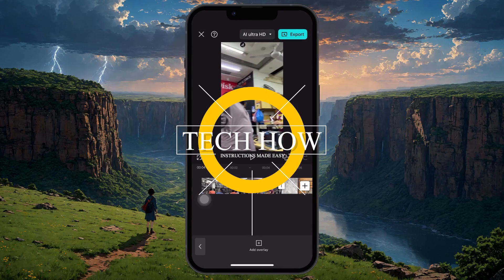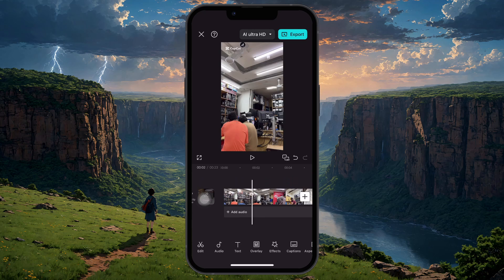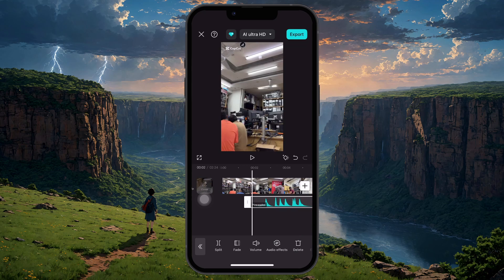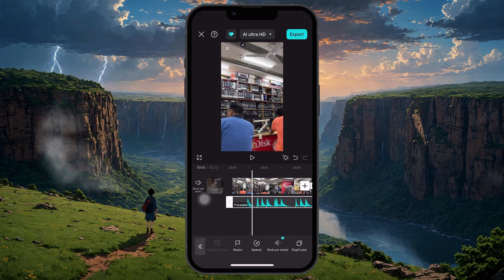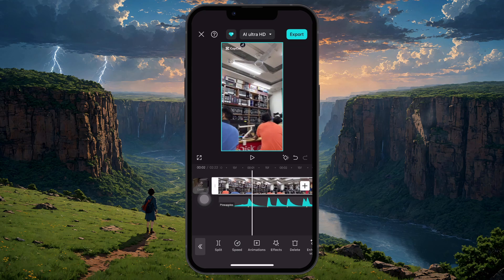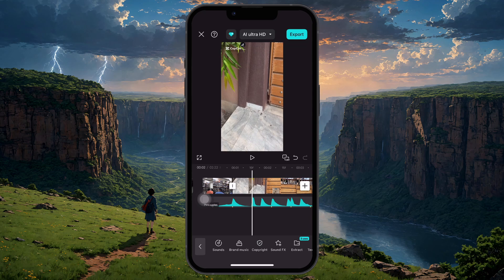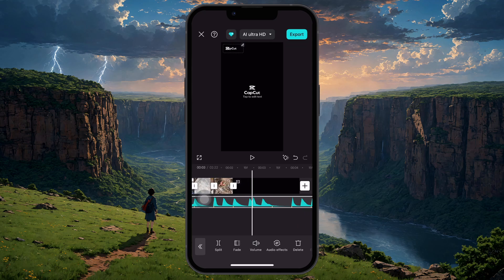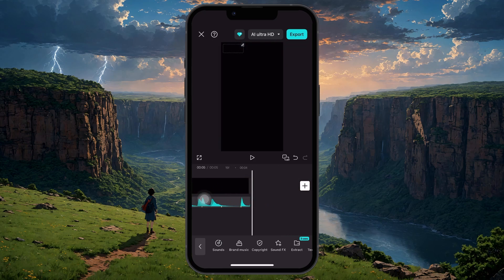How To Synchronize Video and Audio Tracks in CapCut Mobile App - Simple Steps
Sync your edits to the beat and take your CapCut mobile videos to the next level! In this quick tutorial I’ll show you how to import your audio track, auto-generate beat markers, and split your clips exactly on each beat, so every cut lands perfectly in time with your music.